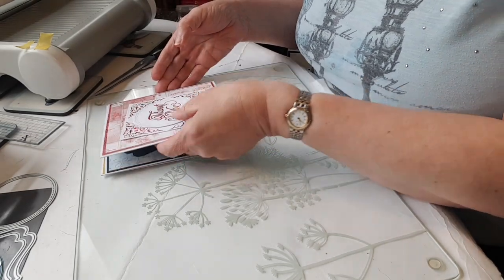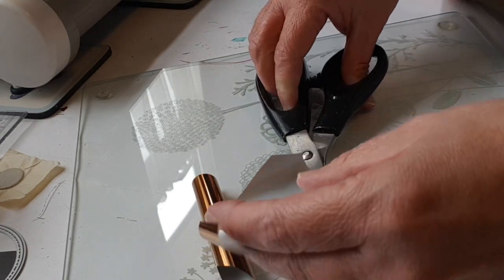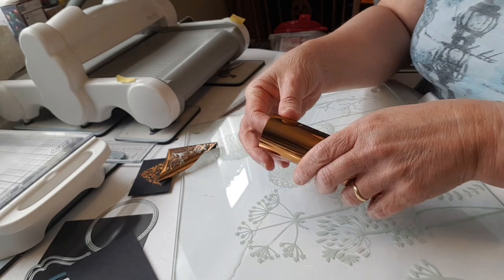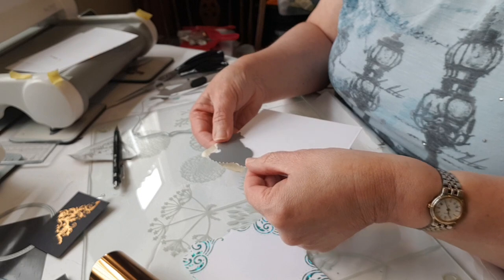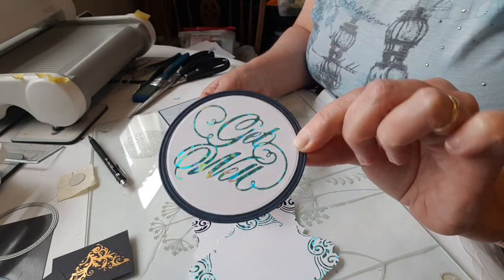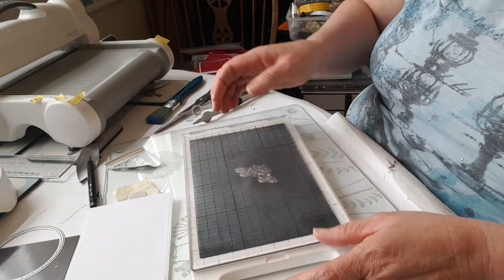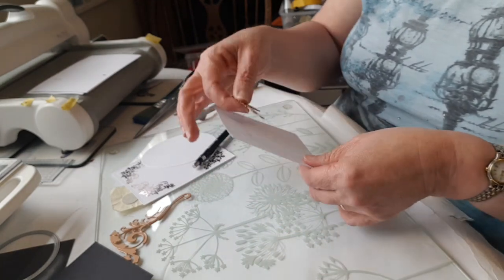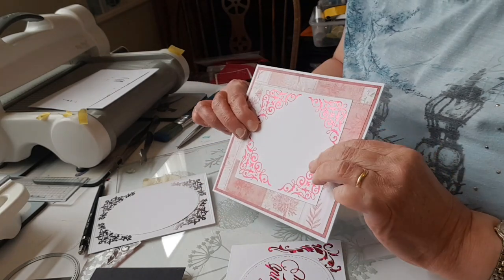Creating Foiled Toppers Using Corner Hot Foil Stamps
You can use a corner hot foil stamp (foil stamp die or plate) to create foiled card toppers.  By foiling in each corner of a square or rectangle it can look like you've used a large foil plate, but by using a corner foil stamp you can easily adjust the size and shape to suite the layering dies you already have.
The layout method I've used to position my hot foil stamps can be used on the GoPress & Foil, Spellbinders Glimmer or Gemini Foilpress systems. They all have a plastic rim around the hot plate that can but used to line up your card and secure it in place with low tack tape.  I'm demonstrating using my GoPress & Foil, but I'm using hot foil stamps from all three brands.